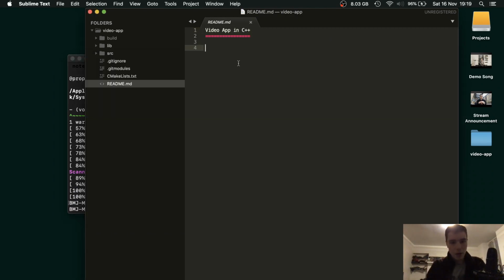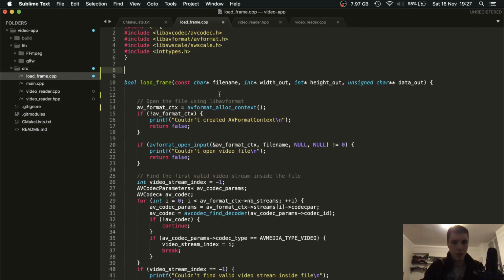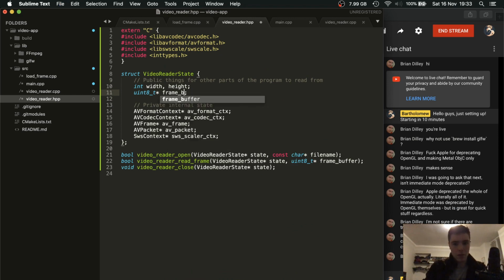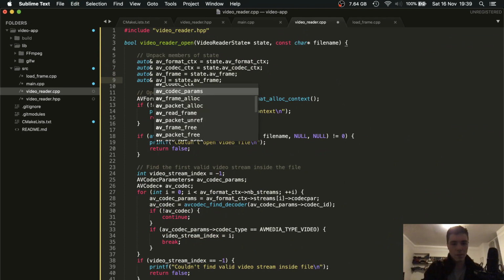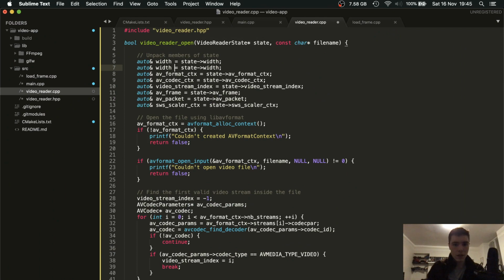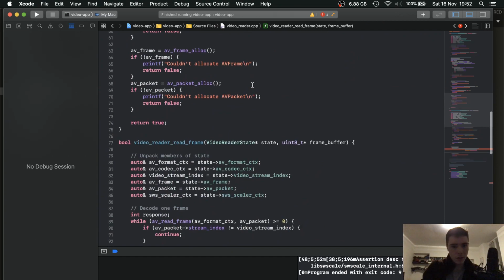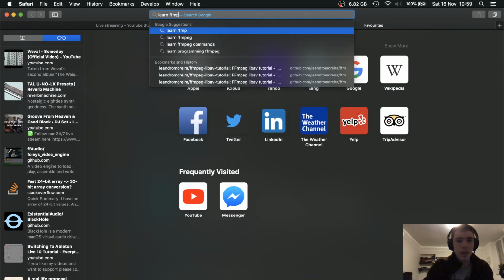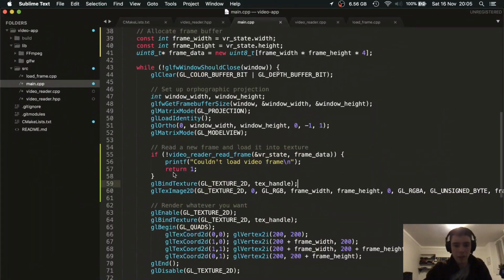Basic video playback in OpenGL using FFmpeg (Part 1)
This is an extract taken from the 16th of November livestream that can be viewed in its entirety

In this series I am building a real-time video processing application from scratch using FFmpeg, OpenGL, and GLFW, all written in C++. The code is available on Github

This part of the livestream builds on what we've done before. I'm adapting my existing code that can decode and render a single frame from a video so that it can now stream the entire video.